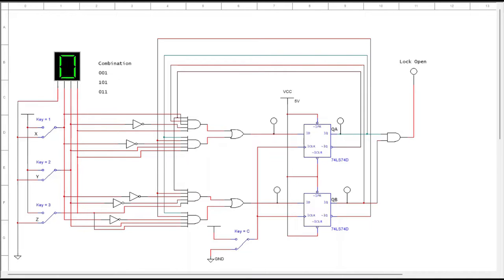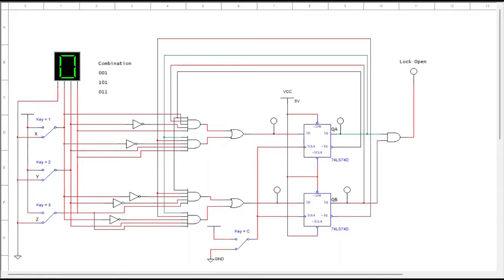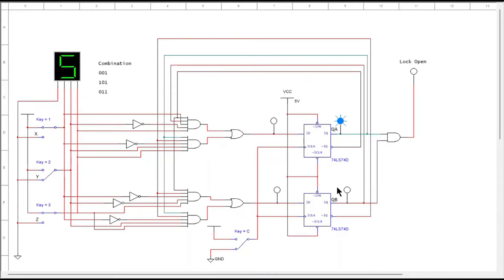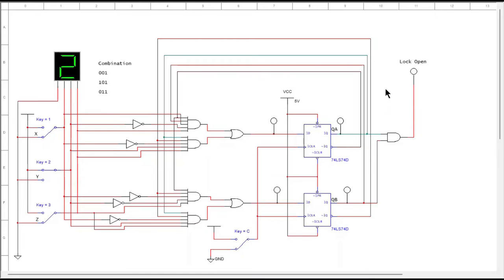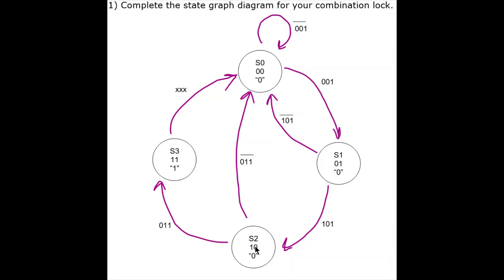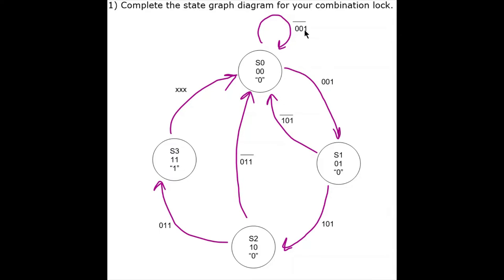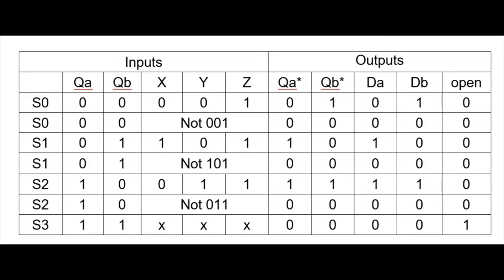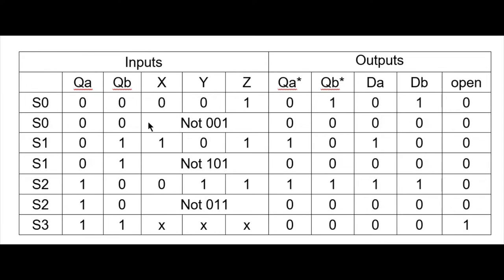State Machine Combination Lock